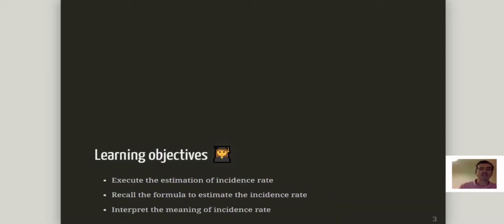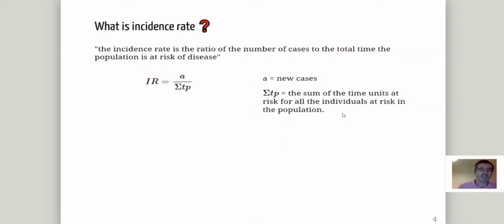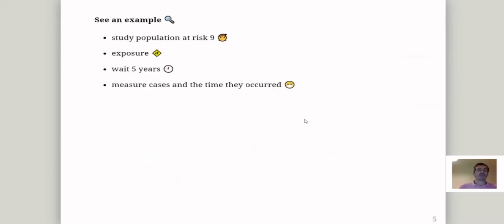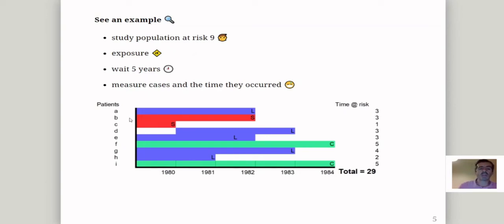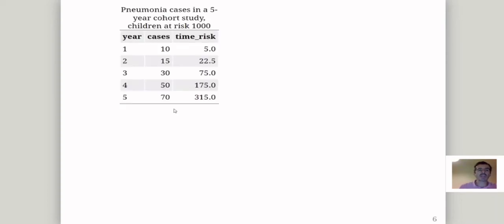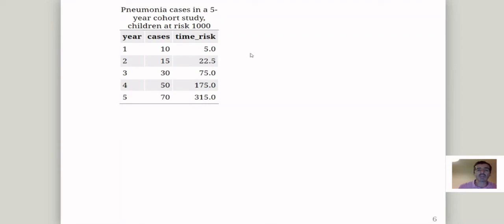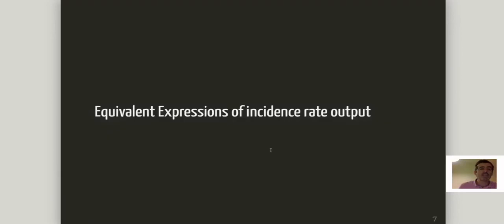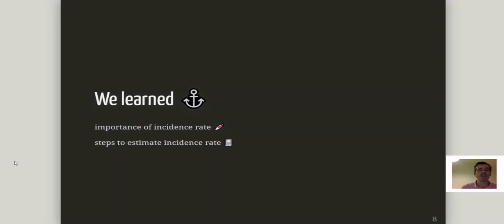Section 4 Estimating Incidence Rate